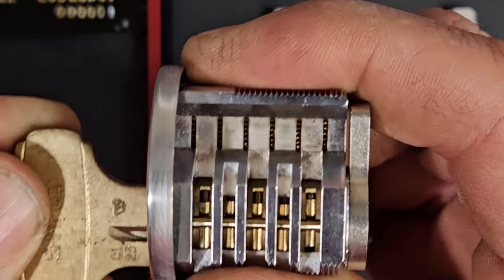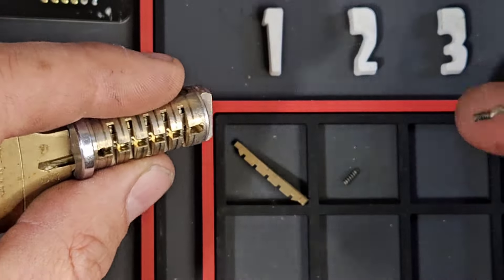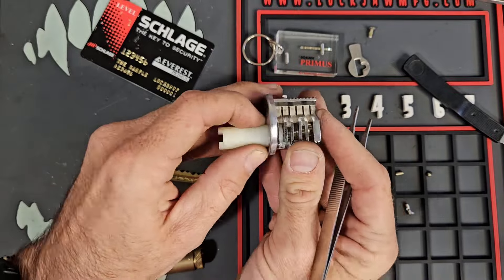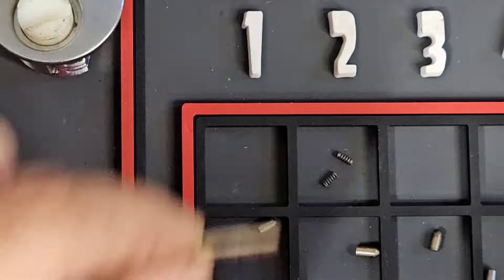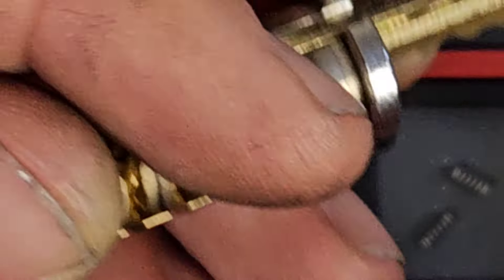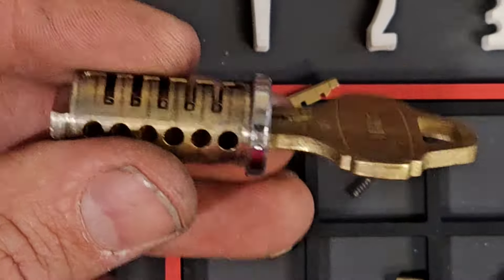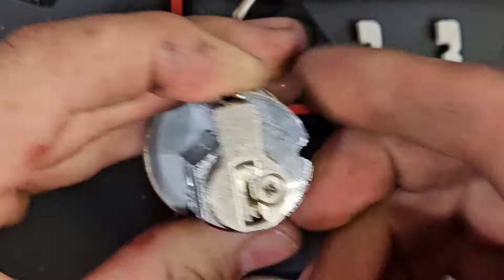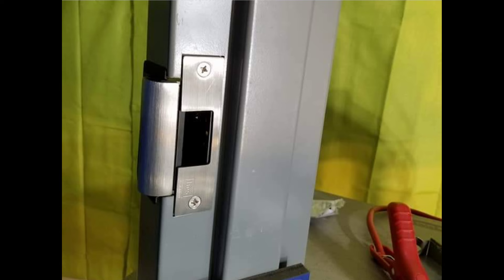Full teardown & rebuild ultra-complex Schlage Primus cylinder with Wayne Winton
Primus cylinders Schlage’s high security sidebar cylinder mechanism provides key control, geographical exclusivity, and pick resistance, standard. UL437 drill resistance is optional. Primus keys operate conventional cylinders. Key control Restricted keyways Special non-stock keyways set aside for limited use and a higher degree of key control. A letter of authorization from the end user is required to process orders for Restricted keys, blanks, and cylinders. Open keyways Standard keyways available without any ordering formalities. S Family (Everest 29), C Family (Everest) and Obverse (Classic) keyways are open. Cylinder category Full size Pertaining to cylinders (including interchangeable cores), keys, and keyways based on the industry standard plug diameter of about 1/2”. All Schlage cylinders except SFIC are full size. Small format interchangeable core (SFIC) A core providing patented key control that is completely interchangeable with Best and its other clones, offered in Everest 29 R, Everest B Family restricted keyways. No Primus version exists. Pins, springs, keys and keyways are based on a plug diameter smaller than the standard 1/2”.